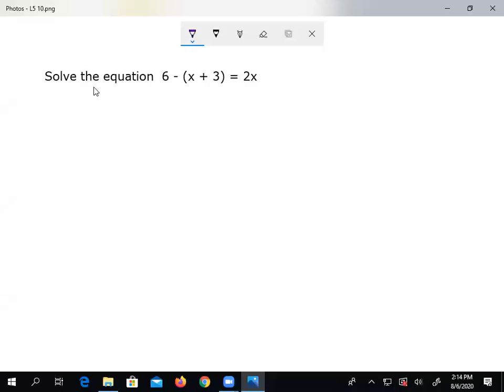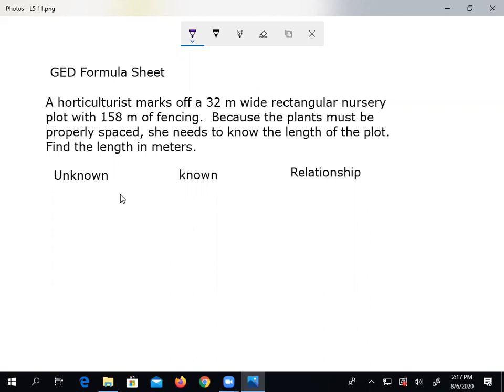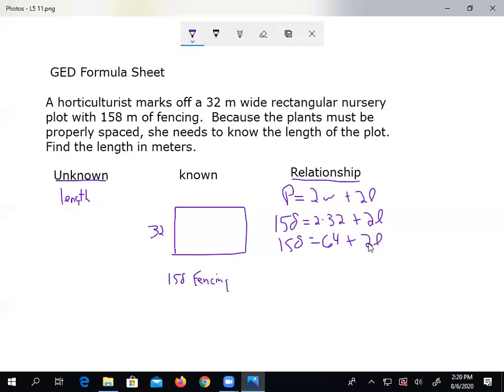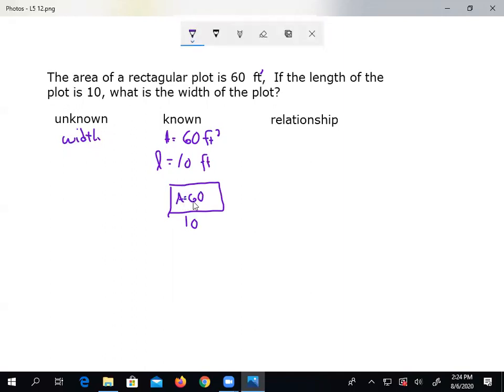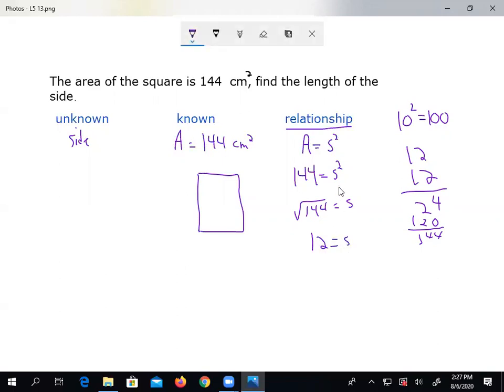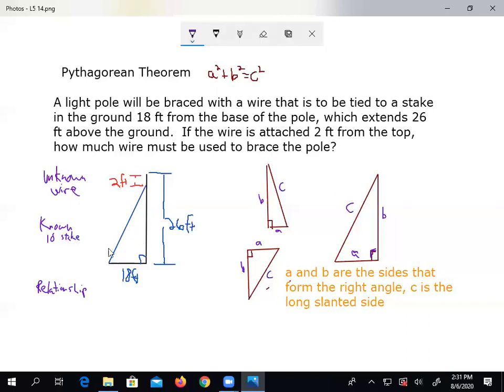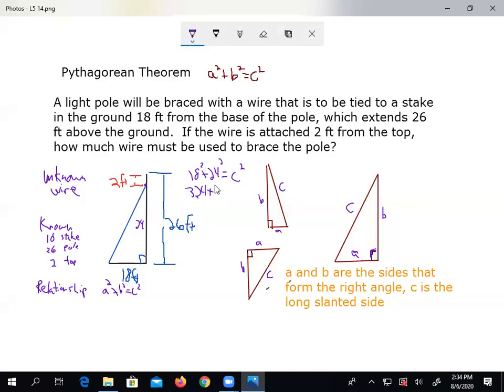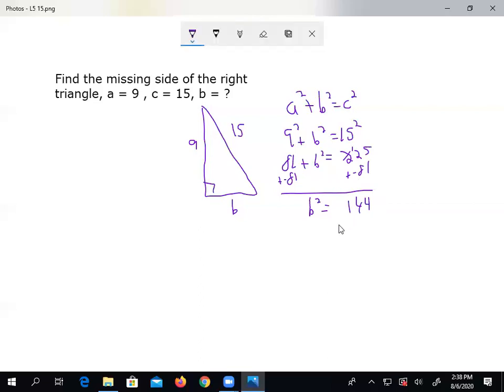4 GED Formula Sheet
Solving problems involving perimeter, area, volume, and Pythagorean theorem.